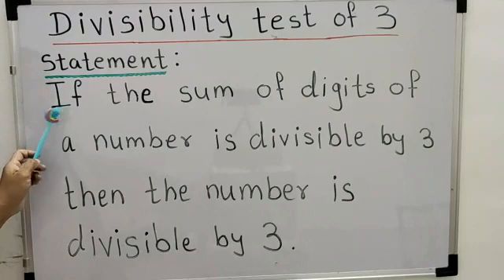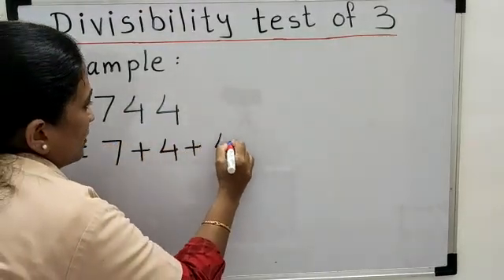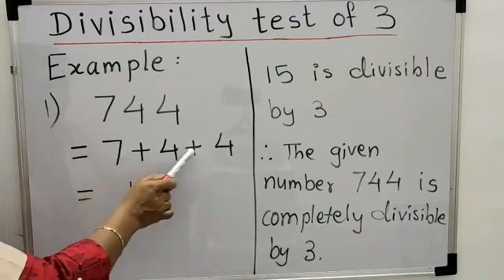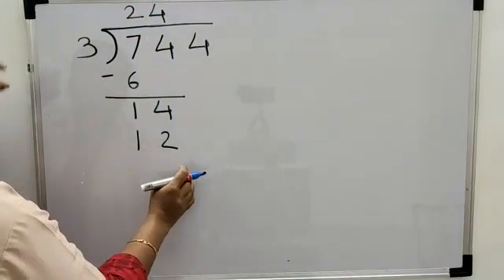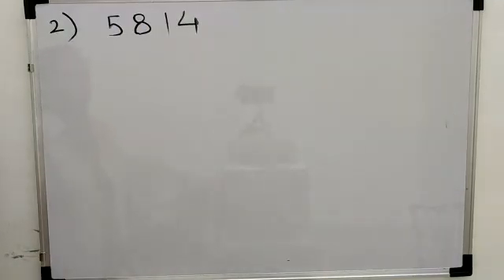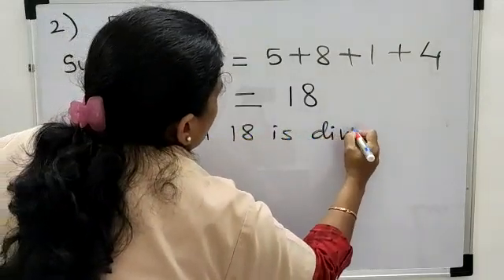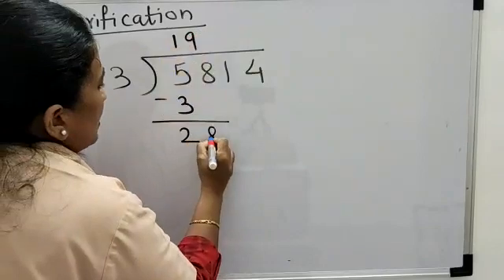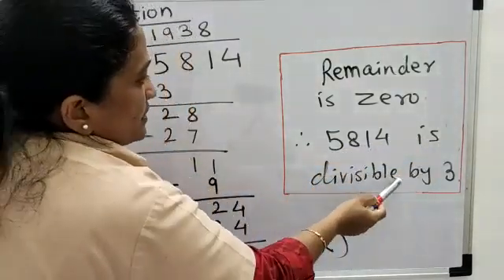Std 6th Mathematics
L-8 Divisibility Part 2